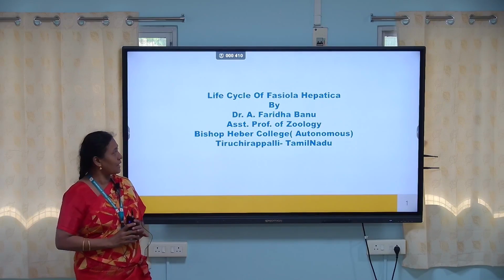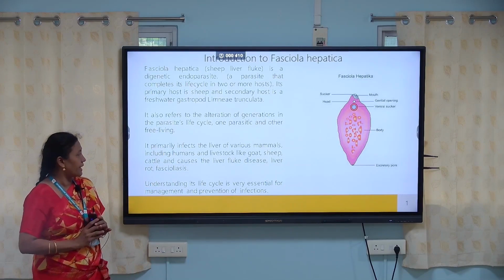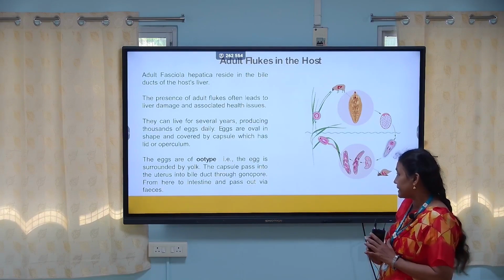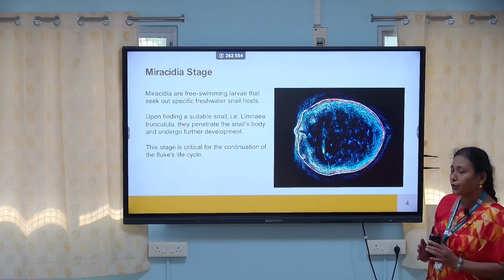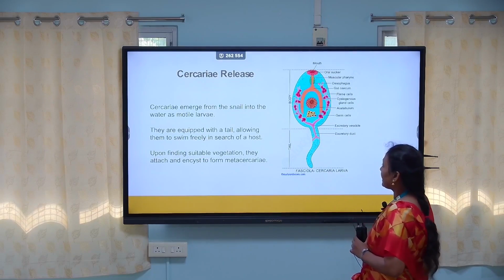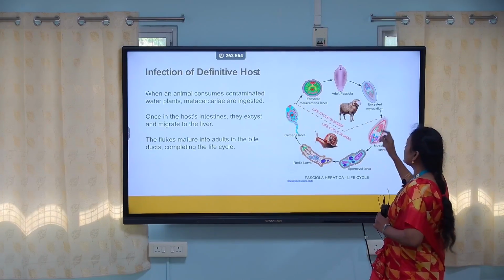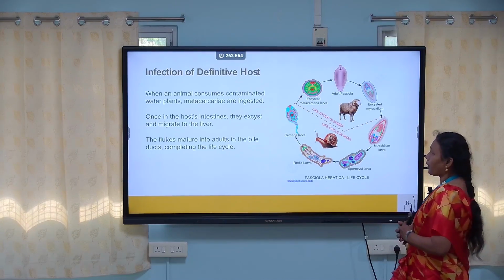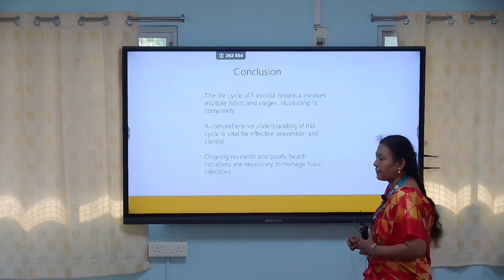Short Learning Object on Life Cycle of Fasiola Hepatica by Dr.A.Faridha Banu